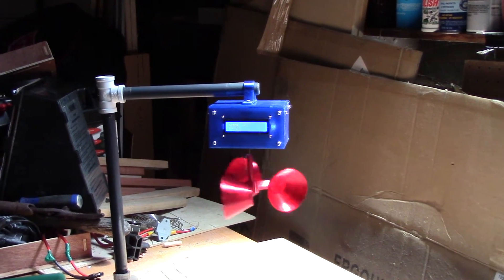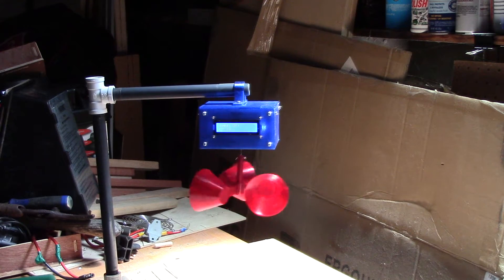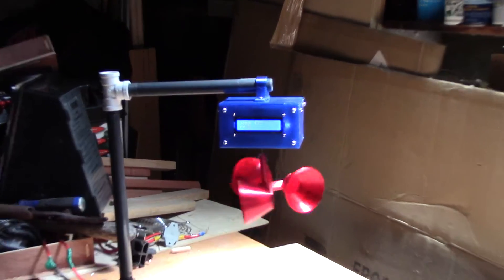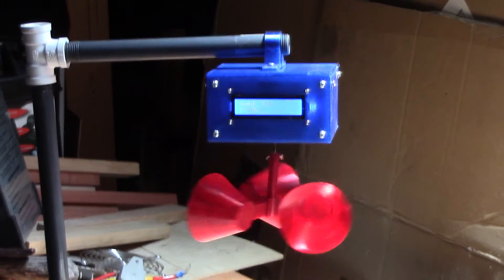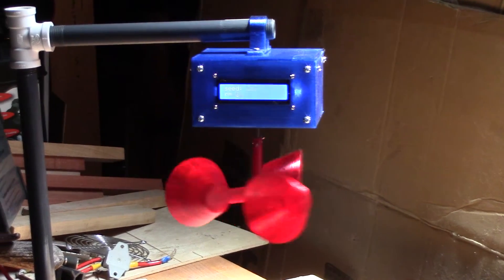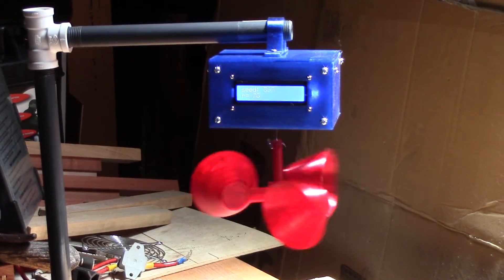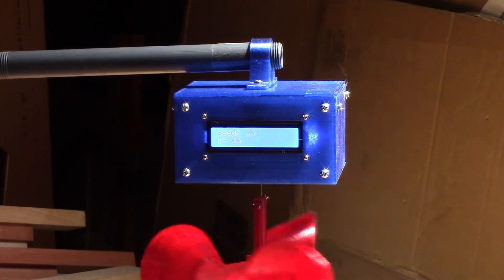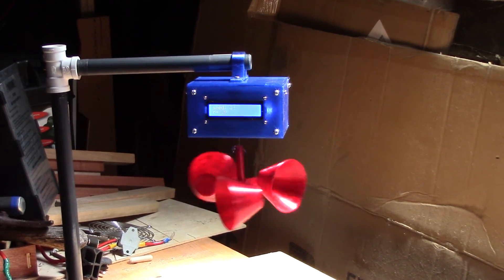Wind seeded random number generator